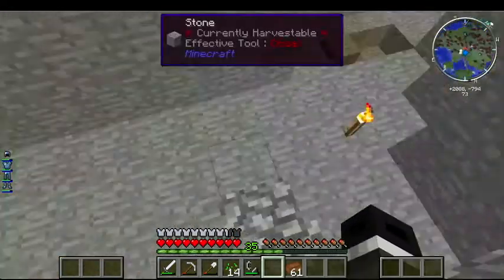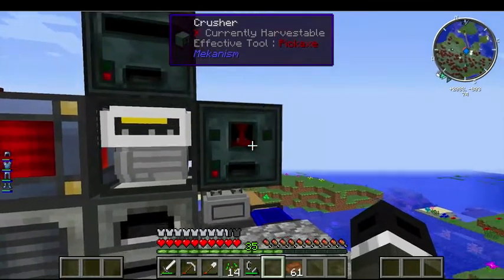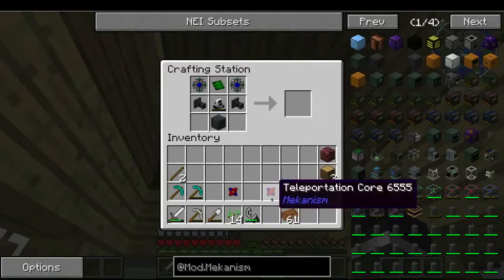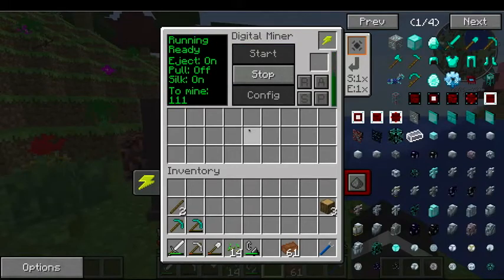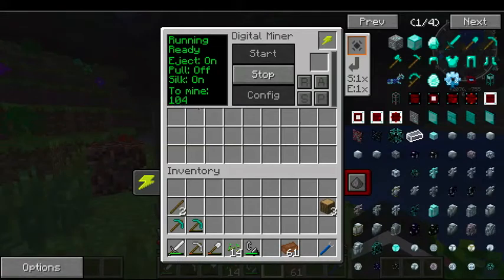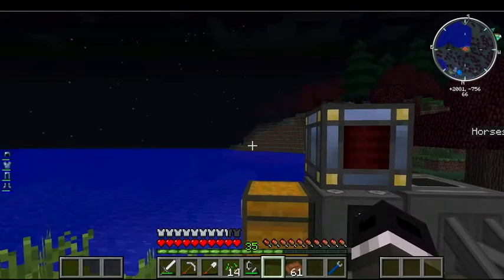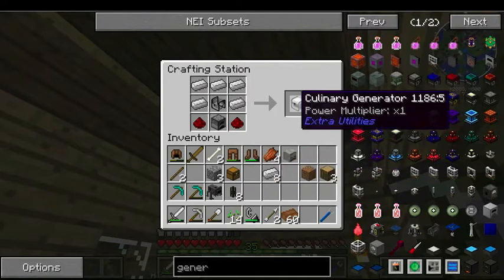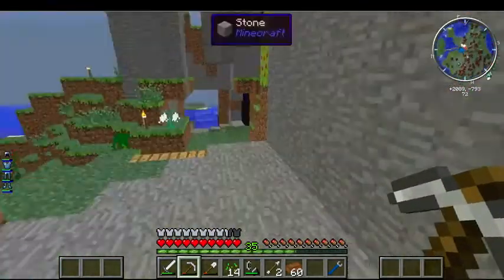Hermitcraft ModSauce Ep. 3 Using the Digital Miner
In this Ep. I made a Digital Miner and try to figure out how it works and mine up some diamonds